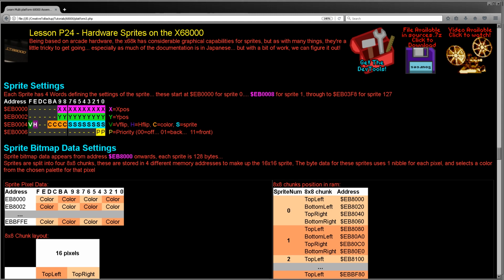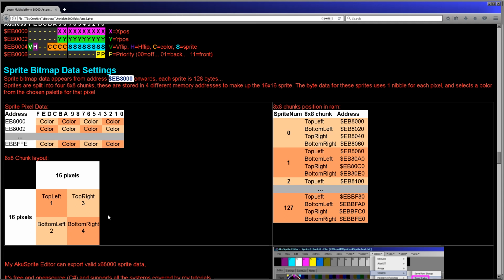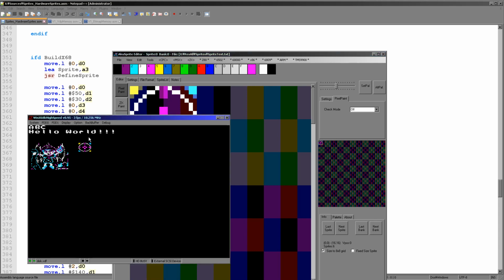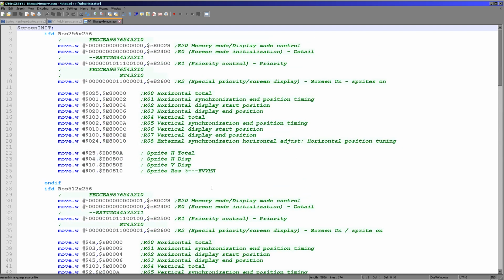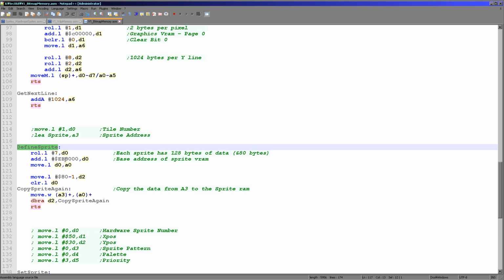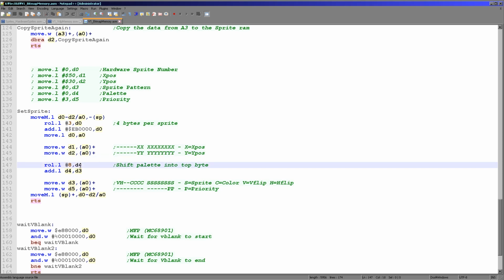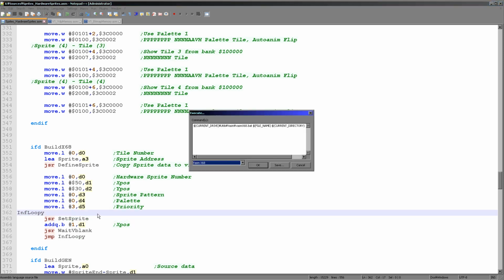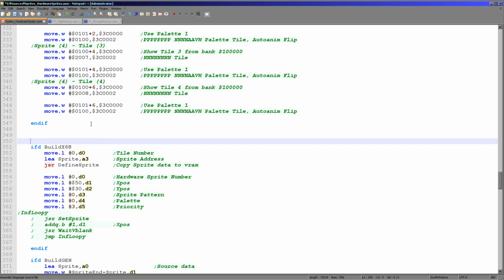Hardware Sprites on the X68000 - ASM Programming Lesson P24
Being based on arcade hardware, the x68k has considerable graphical capabilities for sprites, but as with many things, they're a little tricky to get going... especially as much of the documentation is in Japanese... but with a bit of work, we can figure it out!